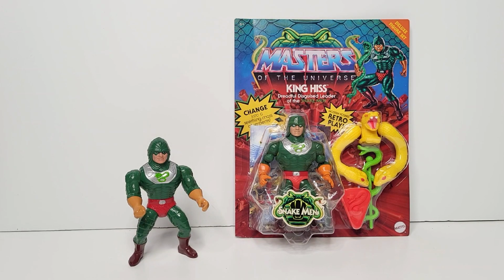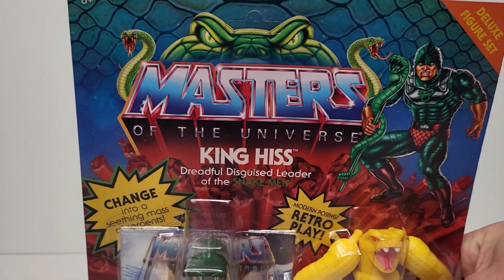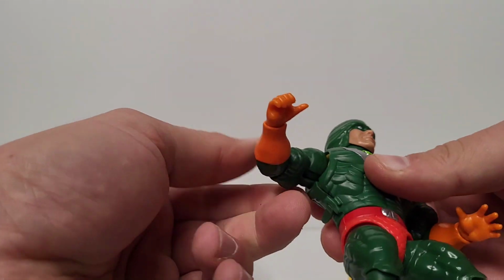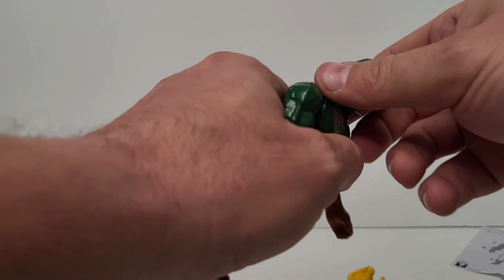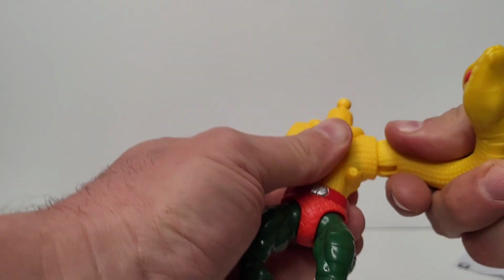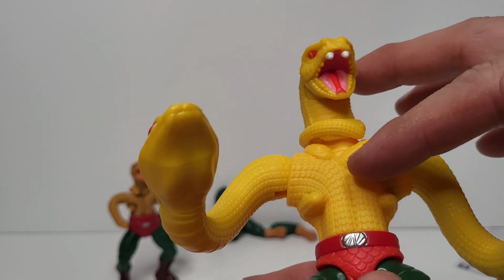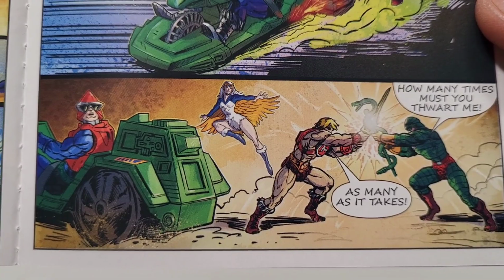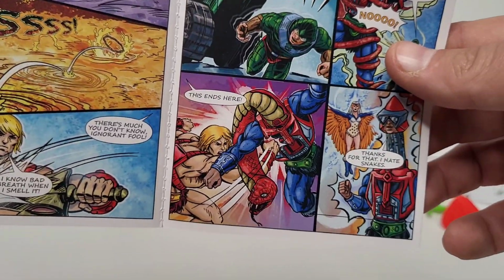MOTU Origins KING HISS Deluxe Action Figure Review - Masters of the Universe Snake Men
In this video, I review the deluxe action figure from the Masters of the Universe Origins line, KING HISS...leader of the Snake Men.